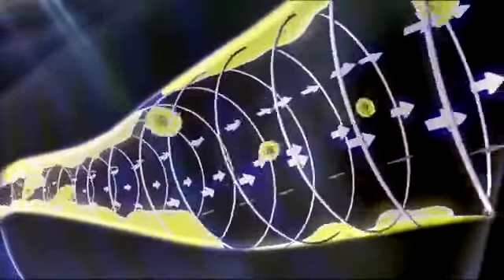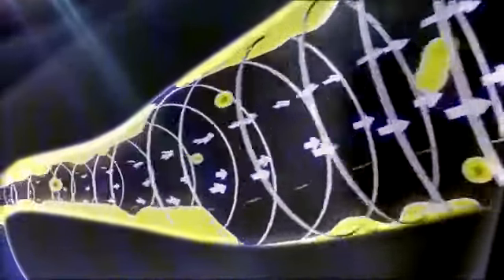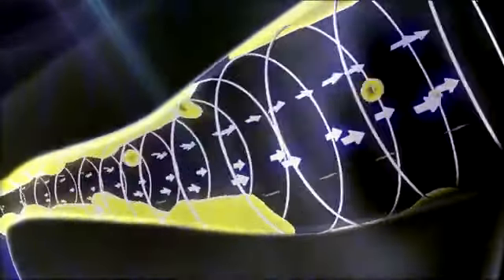How the Aerobika device works1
Watch this animation of mucus congestion being actively being cleared from the airway passages of the lungs, with the aide of the Aerobila Device